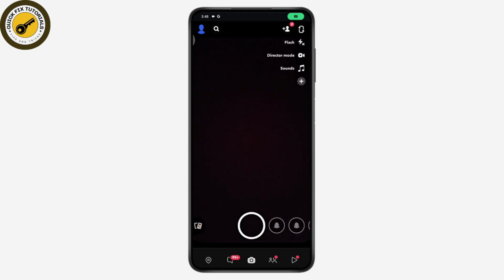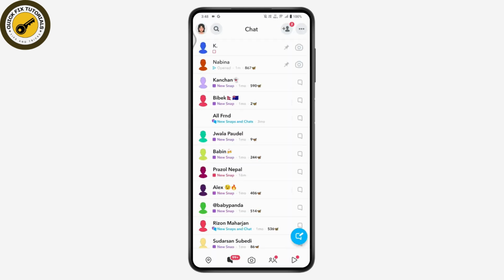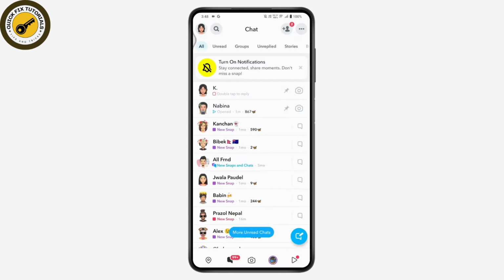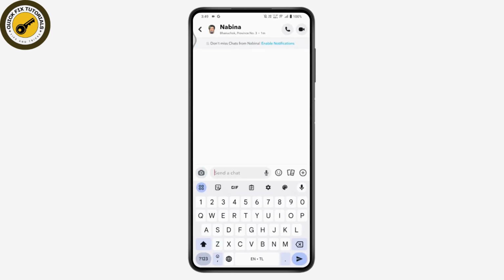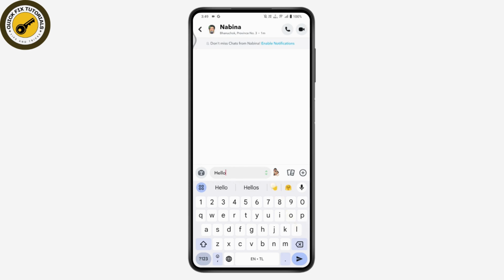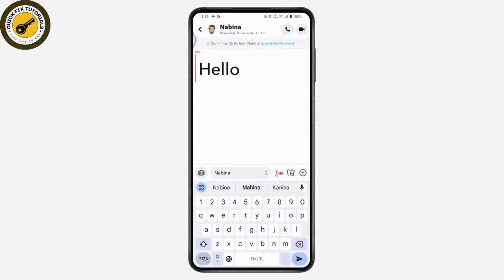How To Send Big Text On Snapchat | Easy Method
How To Send Big Text On Snapchat
how to send large text on snapchat
send large text on snapchat
big test on snap
how to send big test on snap

Want to make a statement with big text on Snapchat? QuickFixTutorials is here to help! In this tutorial, we'll guide you through the steps to easily send big text on Snapchat, making your messages stand out and grab attention.

Sending big text on Snapchat can add emphasis and make your messages more engaging. We’ll show you how to adjust the text size, customize your fonts, and make your snaps more eye-catching. Watch now and learn how to send big text on Snapchat with ease, thanks to QuickFixTutorials!